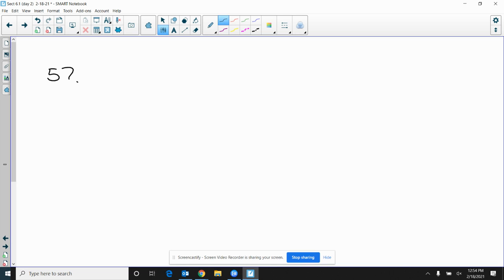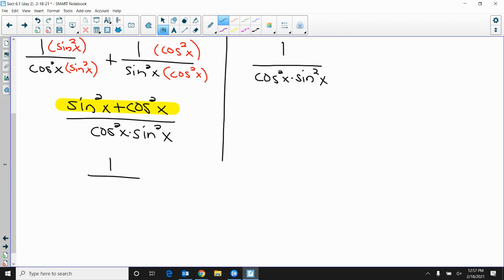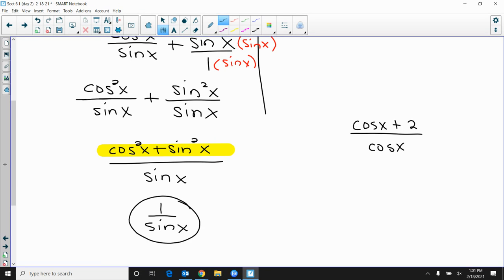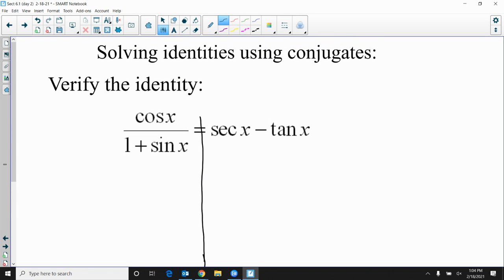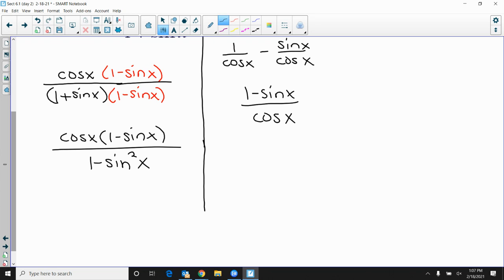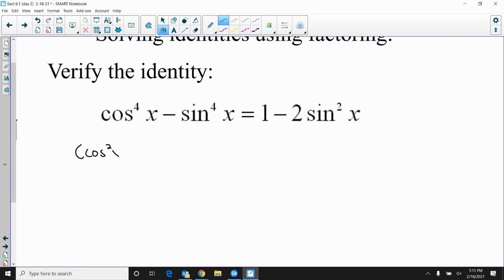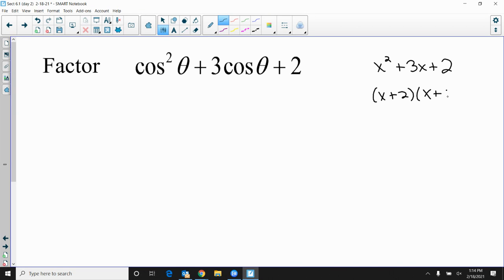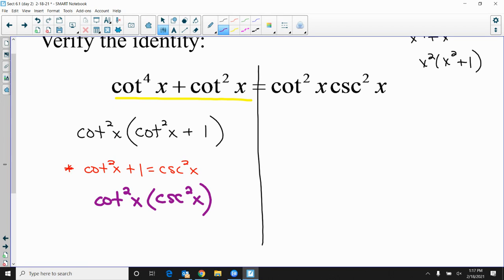Sect. 6.1 (day 2): Feb. 18, 2021